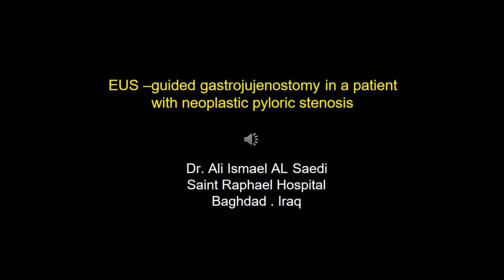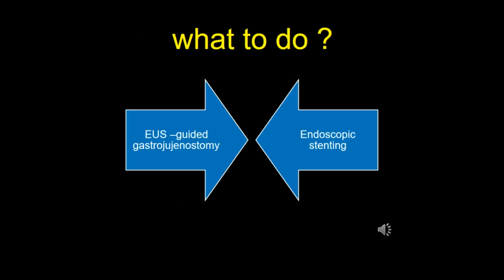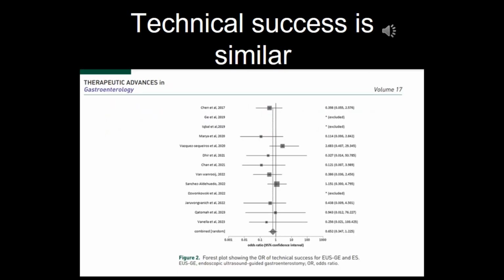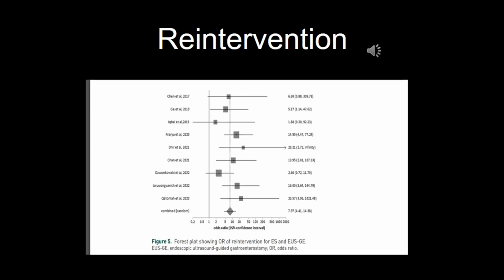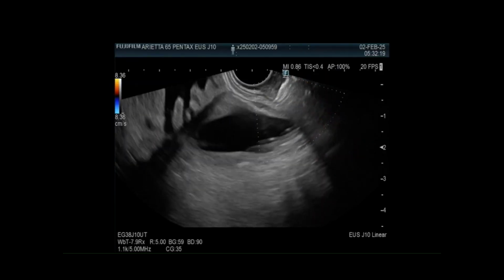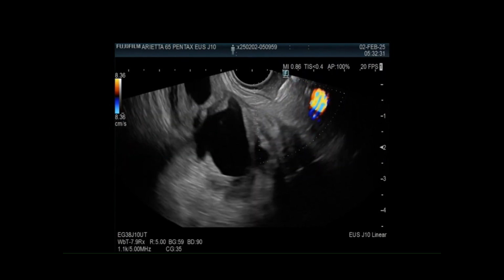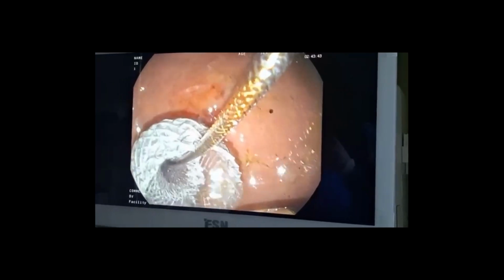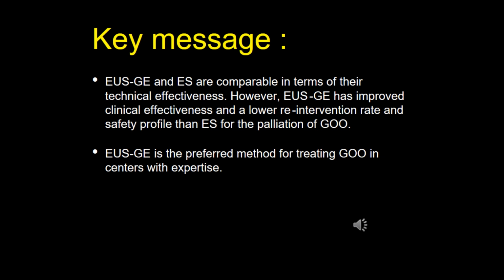EUS gastroenterostomy for neoplastic pyloric stent